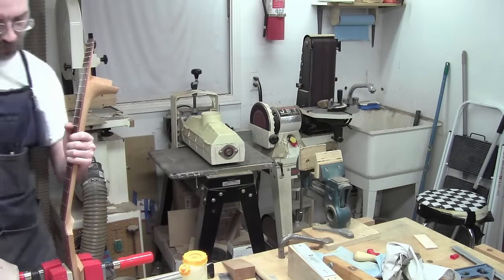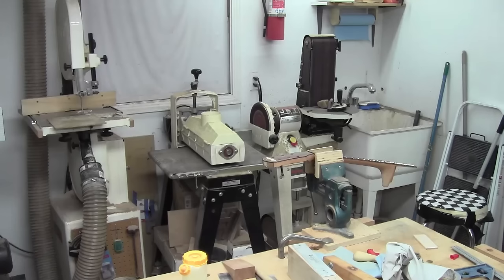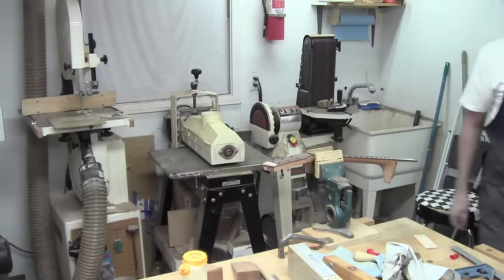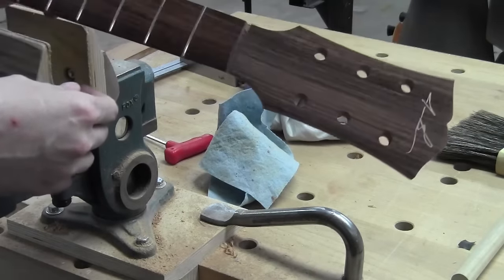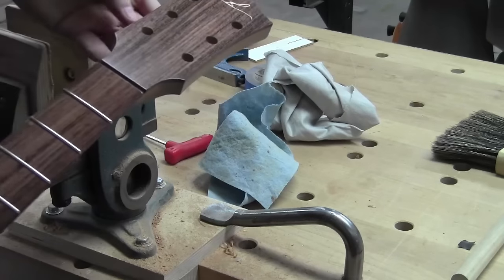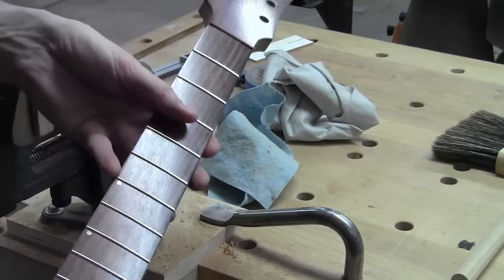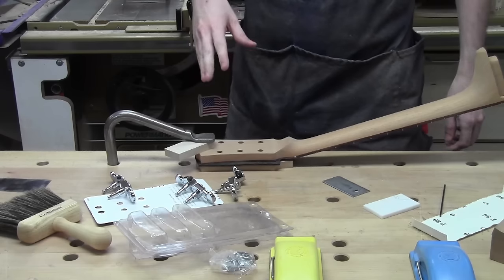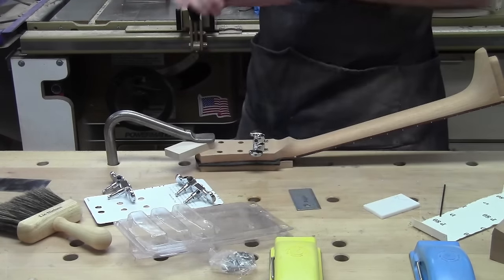In the Shop - Martin 00 Style Acoustic Guitar - Part 29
This week, we tackle the last few things needed to get the neck ready to glue onto the body. First, the headstock inlay from last week is checked out and flush trimmed. I also polish that plate just to see how it looks. Next, I tackle the tuning machine mounting. After that, the heel block cap is started - but not without a lesson in patience!